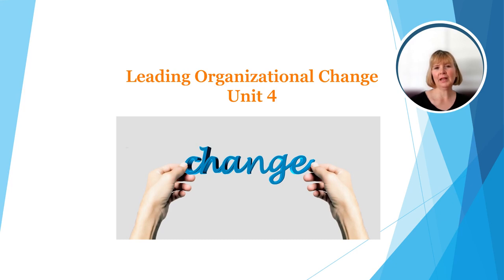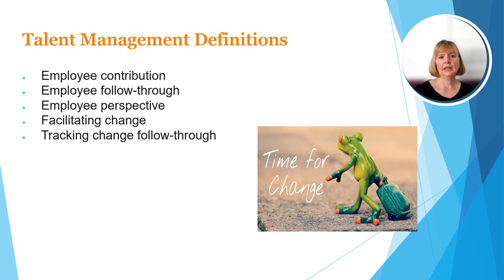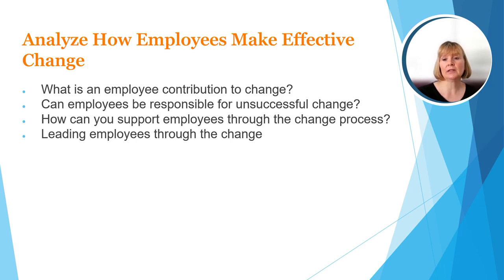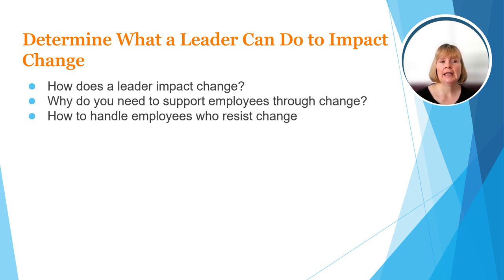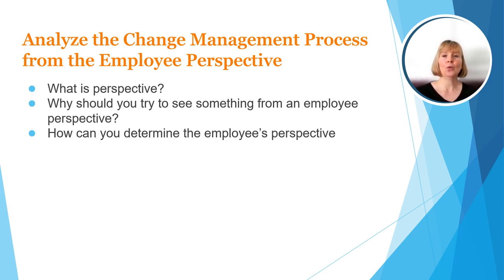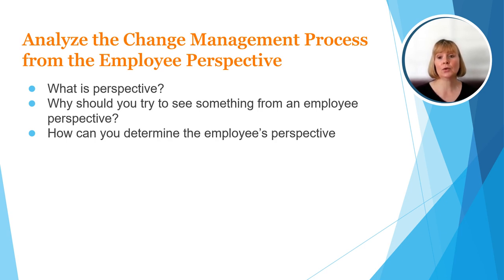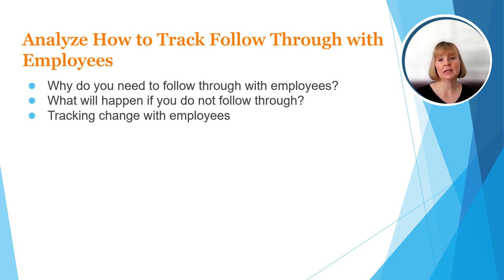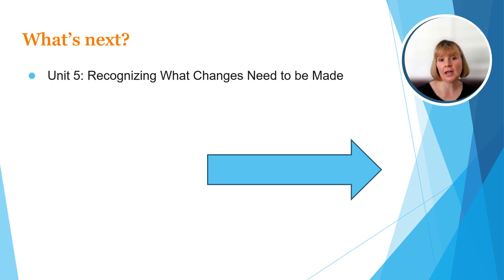Talent Management and Facilitating Change: Leading Organizational Change Unit 4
This video is a review of Unit 4 of Saylor Academy's BUS643: Leading Organizational Change
Take the Full Free Course: